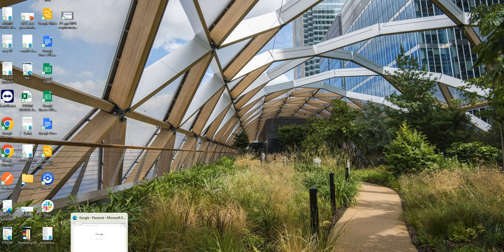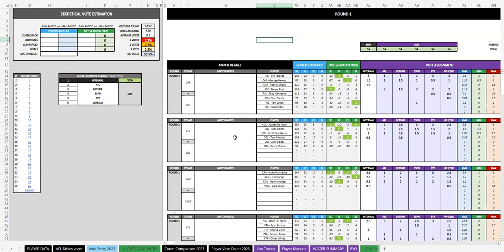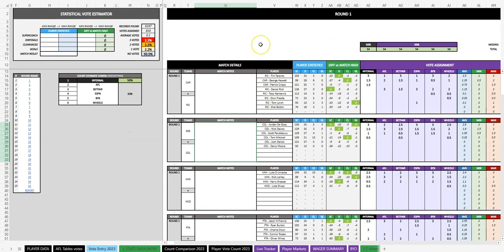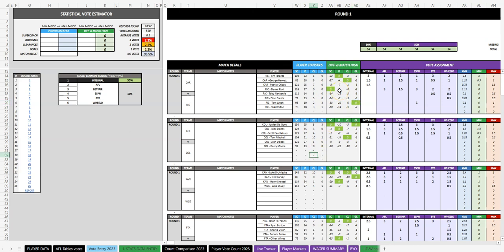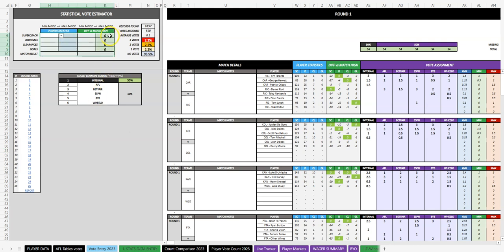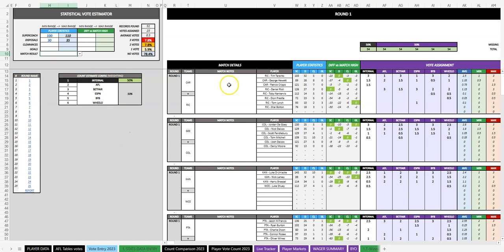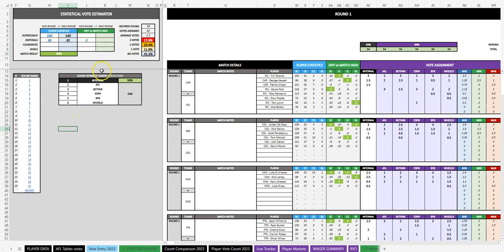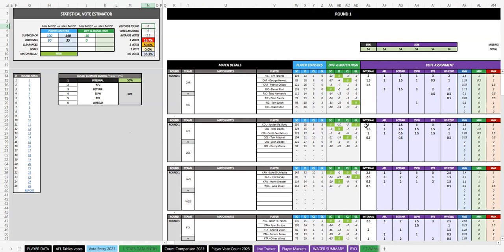Brownlow Analysis v4 2024 (statistical difference analysis)